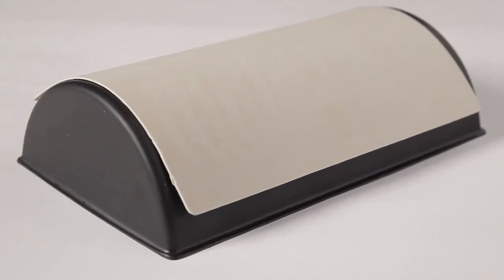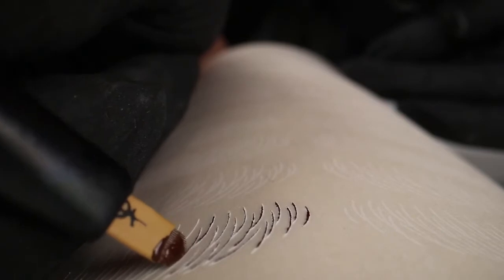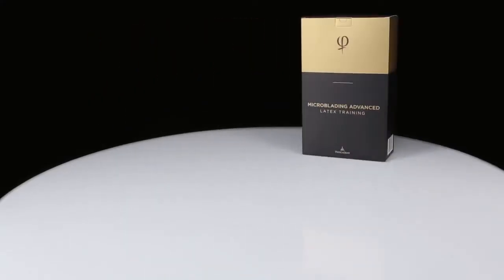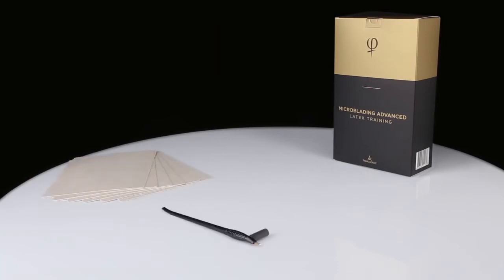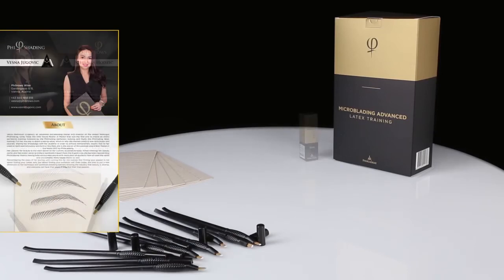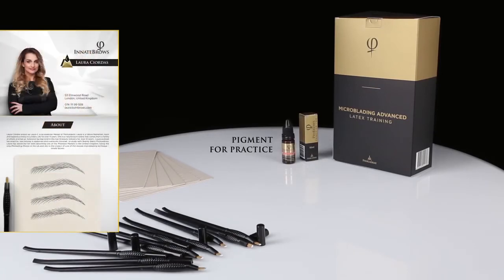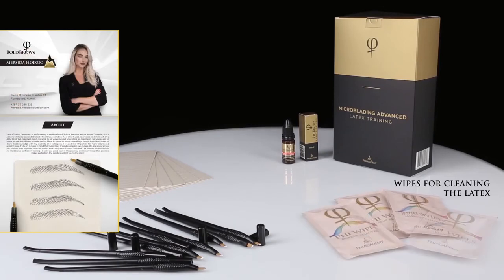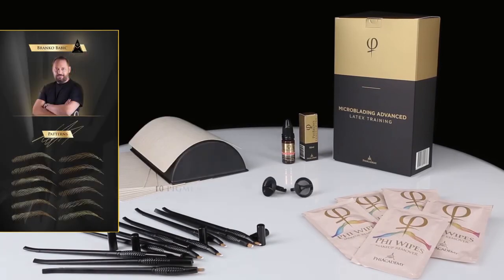Advanced Microblading Kit Included In Student Kit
This advanced kit is a nice bonus inside my student kit! With 192 Pairs of advanced eyebrows whose authors are the best Microblading Masters in the world.

The fastest way to make your technique perfect!